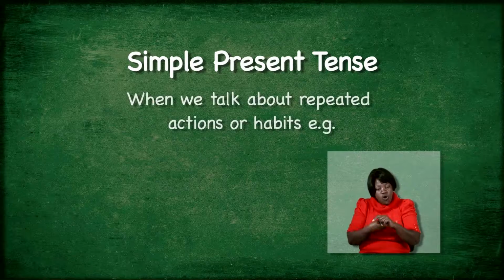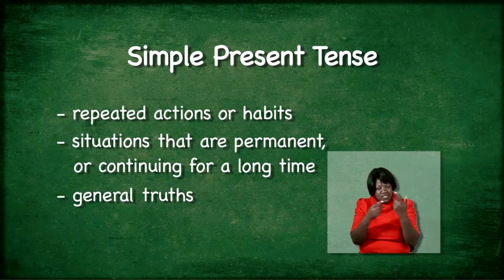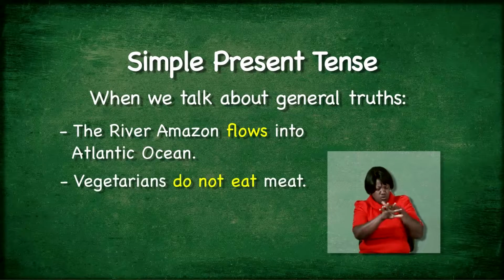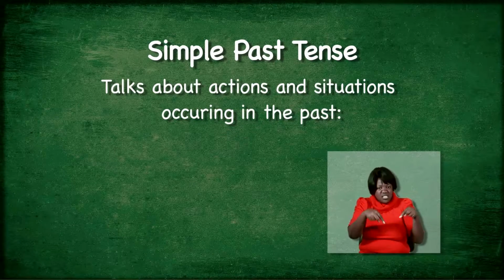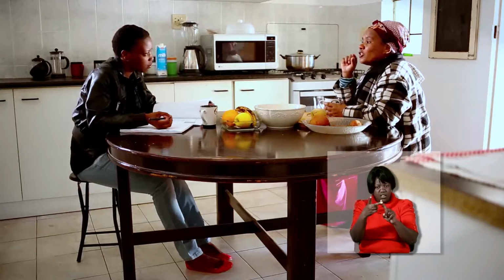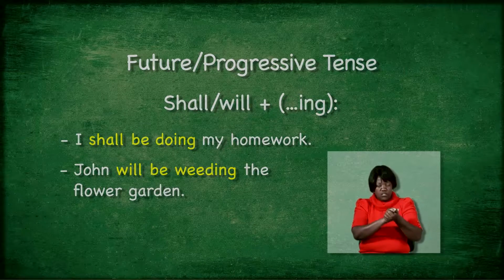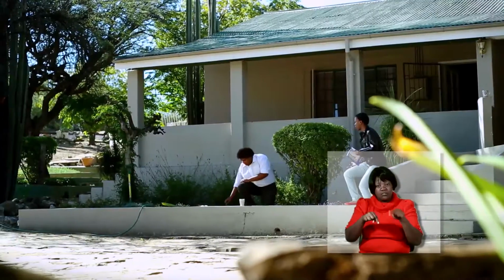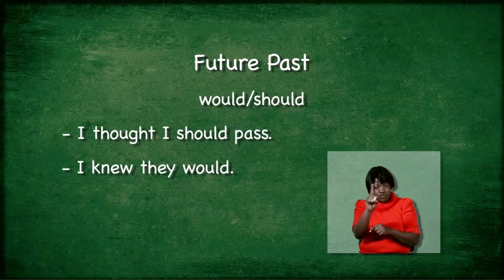JSC ENGLISH SECOND LANGUAGE (3/5): Simple Tenses